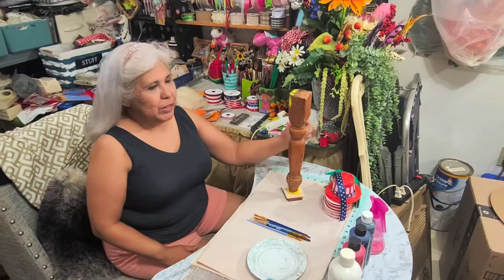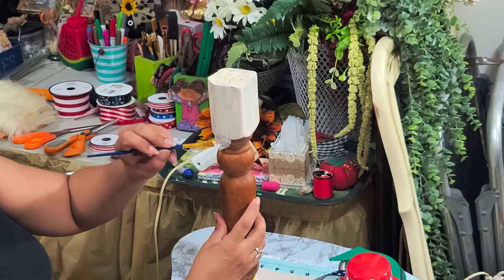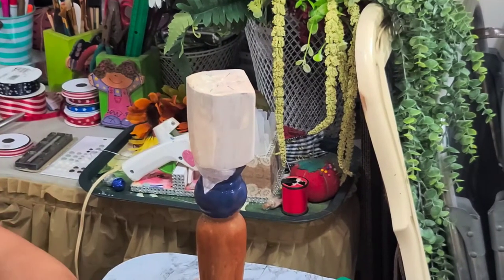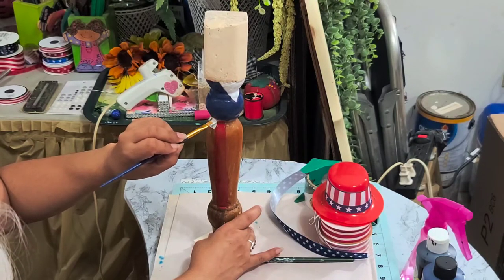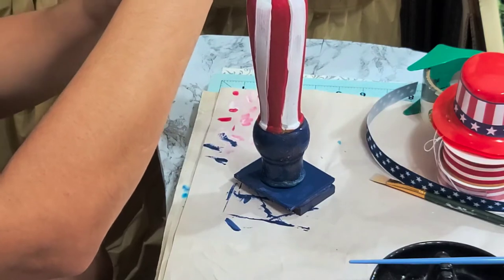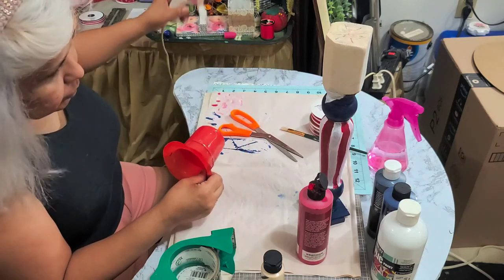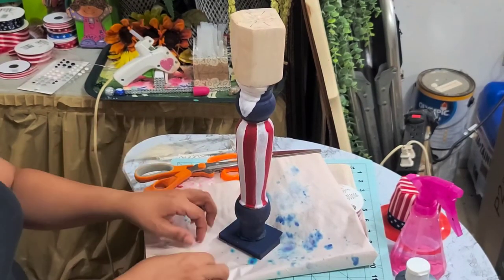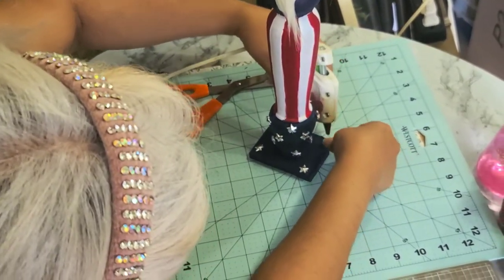Uncle Sam Tutorial Decor Summer DIY Craft Crafting With Ollie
This craft falls into my July theme of patriotic and Americana crafts. I used an old coffee table leg my neighbor was going to throw away!